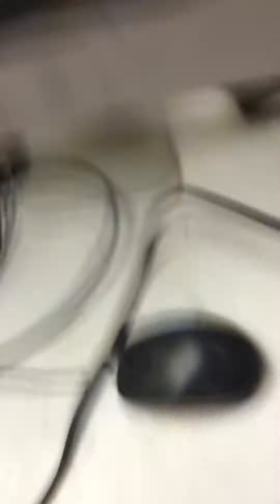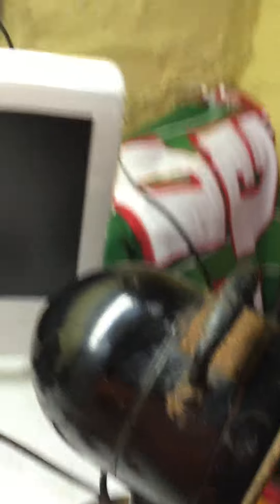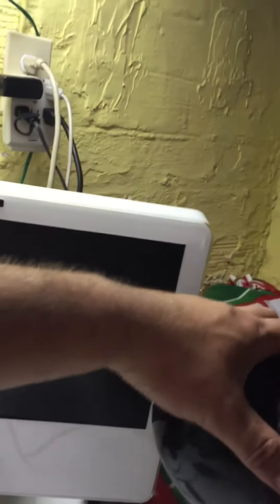Emerson electric fan